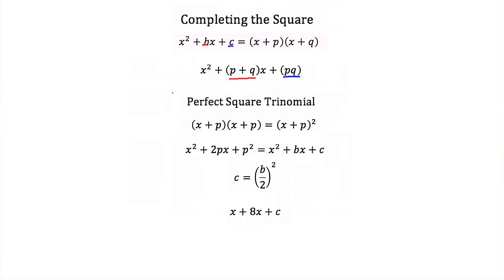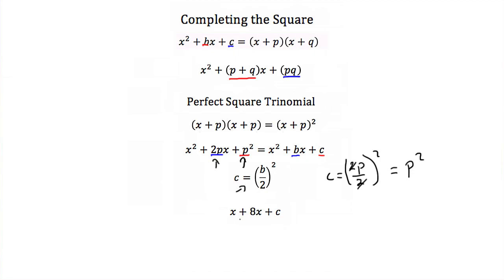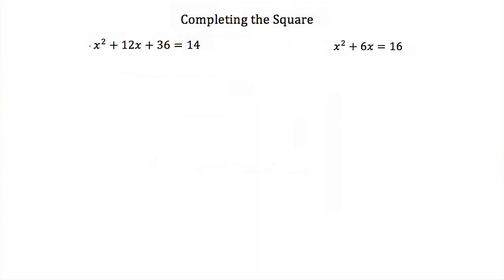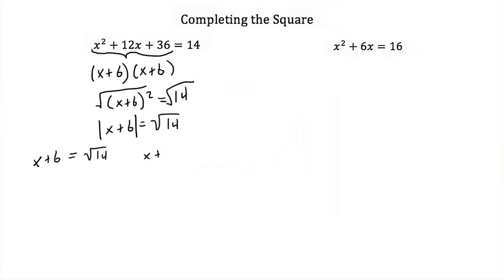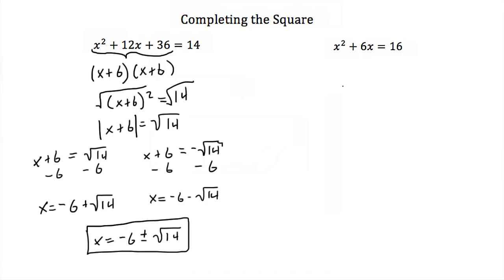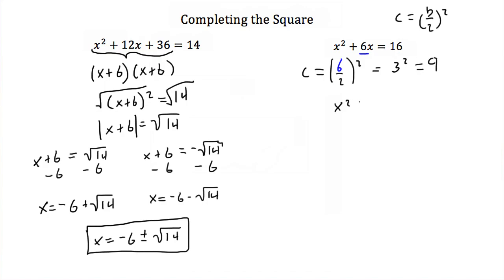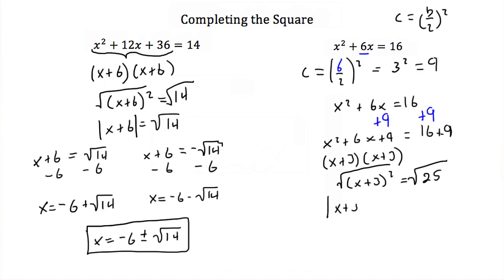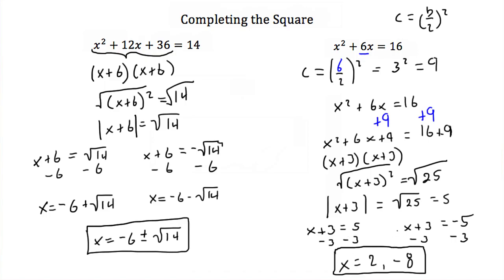Completing the Square PT 1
Click show more for Video Description:

Completing the Square: Creating a perfect square trinomial, factoring a quadratic equation by completing the square.